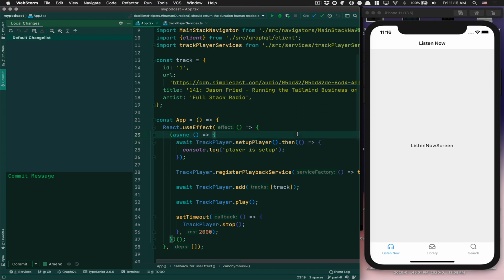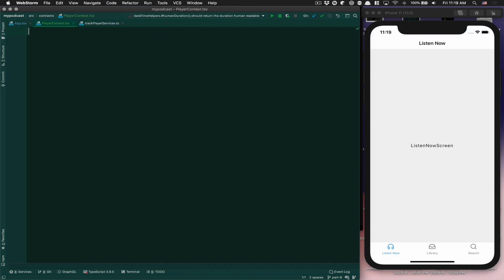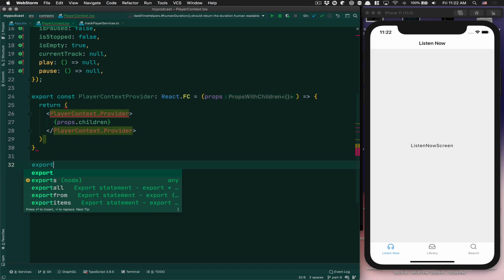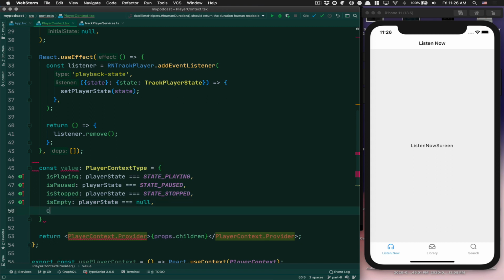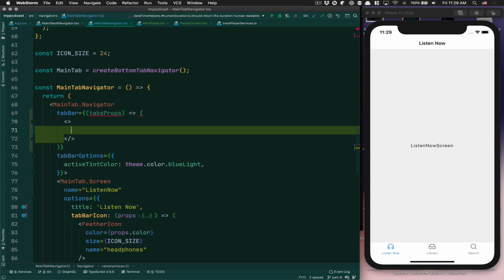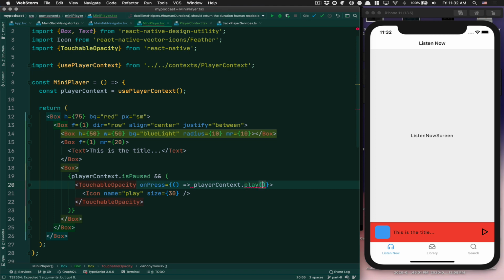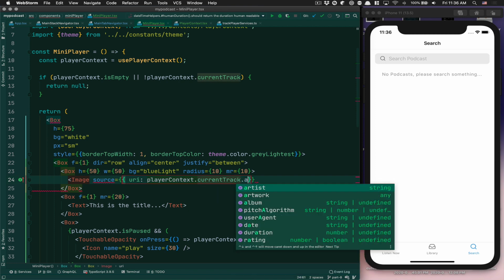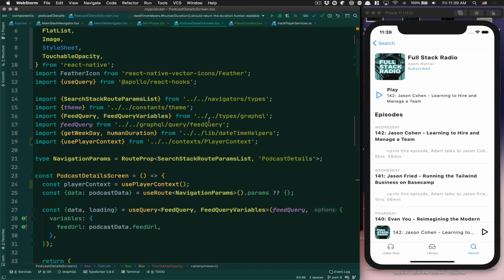Part 8: Creating a the MiniPlayer Component with PlayerContext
- Wonmin Jeon
- iMarket
- Tarek Fattah
- Donald Walters
- Ara Juljulian
- ghanim aldousery
- Nacho Valera
- KarDo Qadir
- Matteo Pennisi